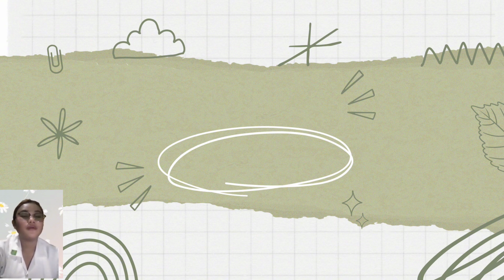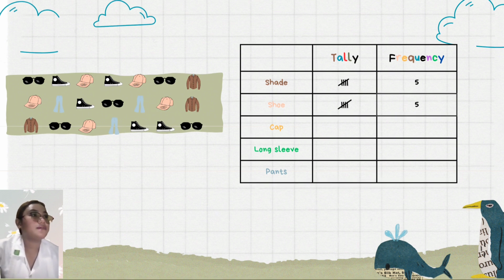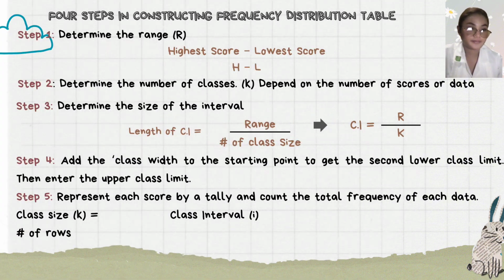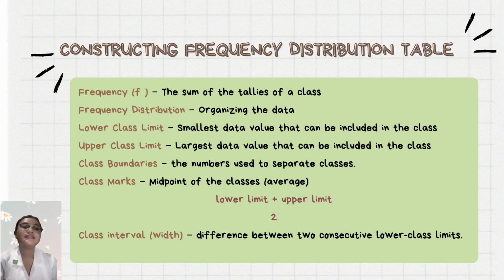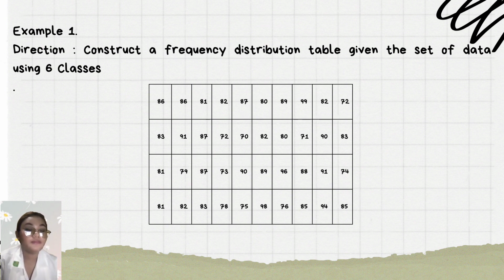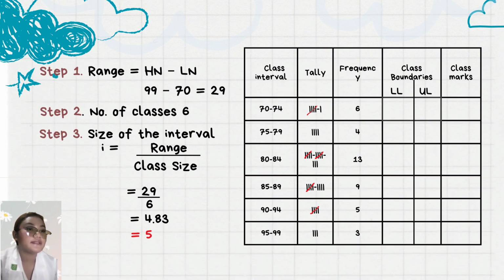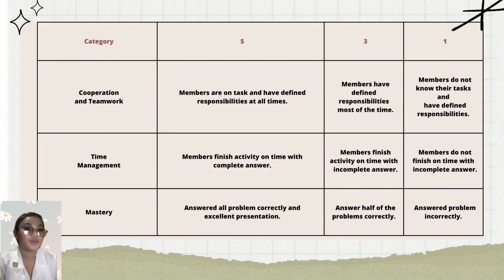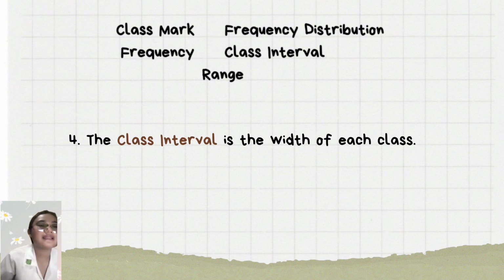Constructing Frequency Distribution Table